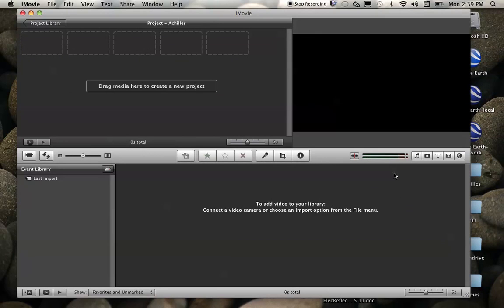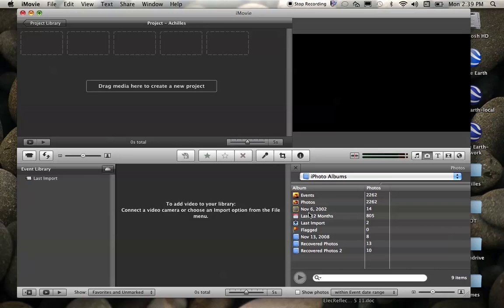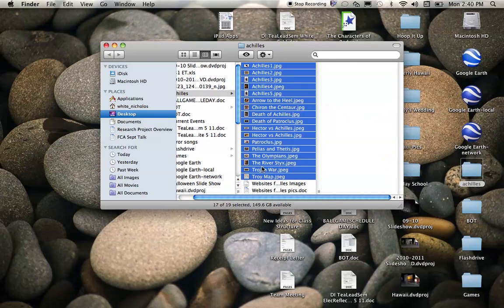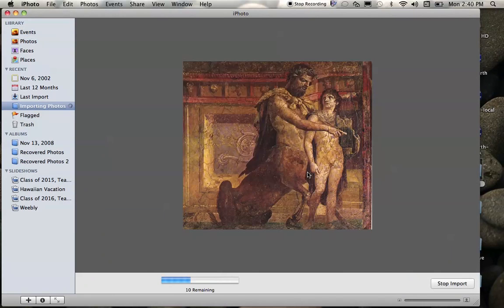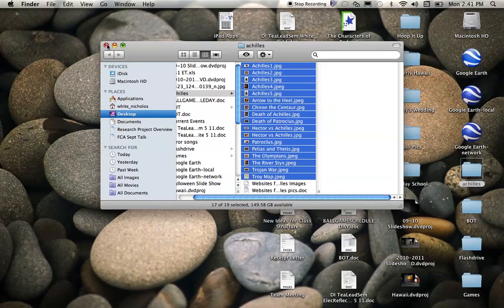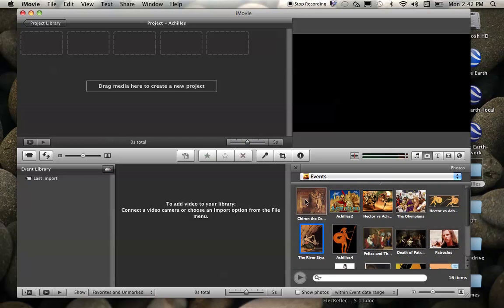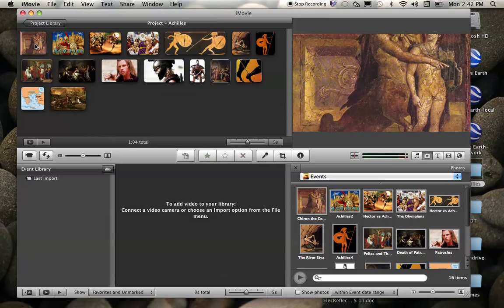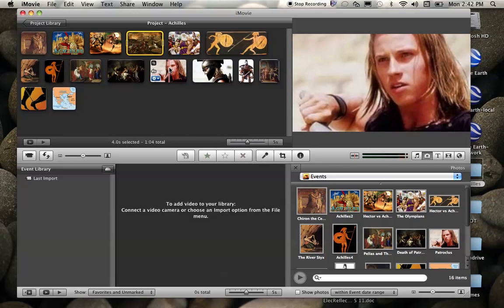Uploading Web Images into iMovie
This is video #3 in the series on "How to Create iMovie Slideshows for the Classroom."  This video focuses on how to upload web images into iPhoto, then from iPhoto into iMovie.  Also, the video will instruct on how to manipulate the order of the images after they are uploaded.